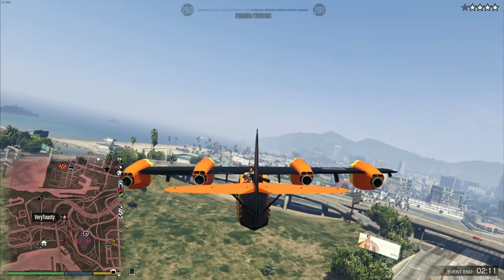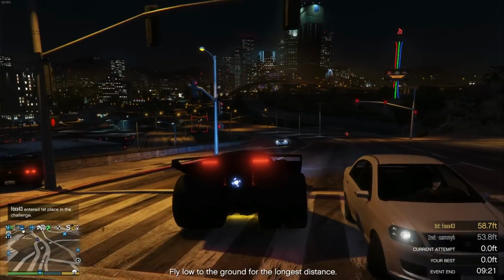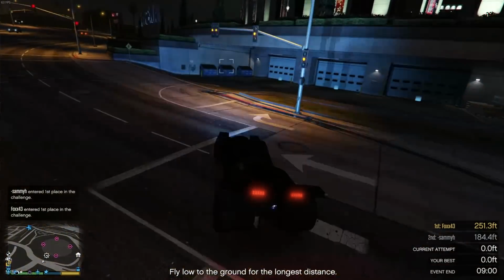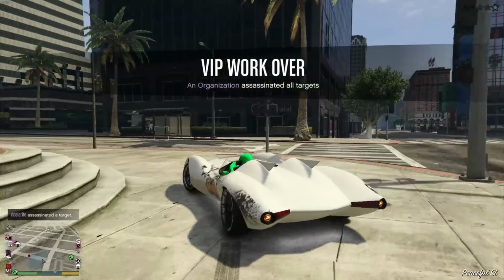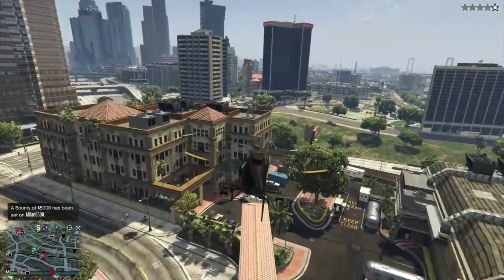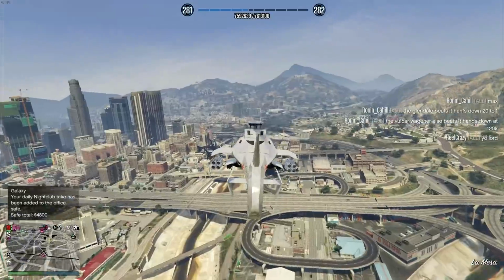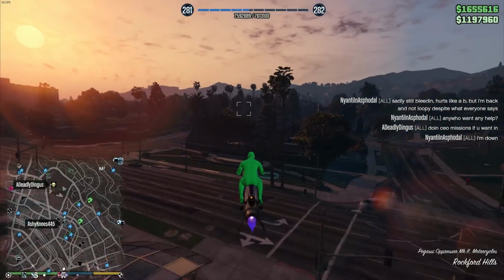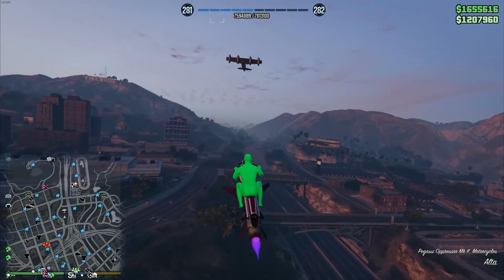GTA Online - Top 10 BEST Cars for Public Free Roam Lobbies (2019 Casino DLC Updated)